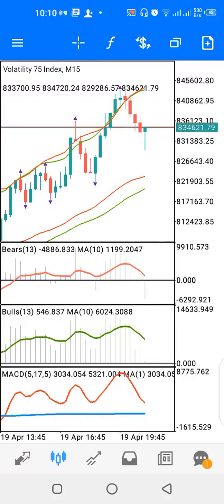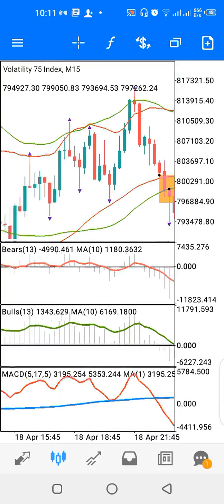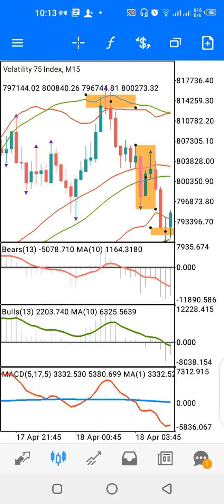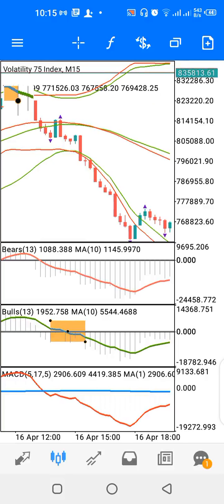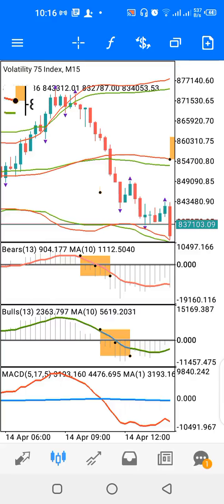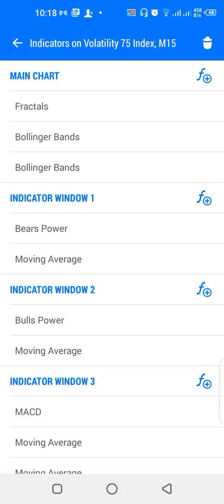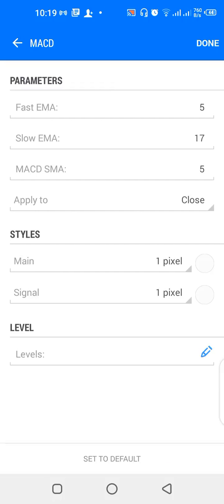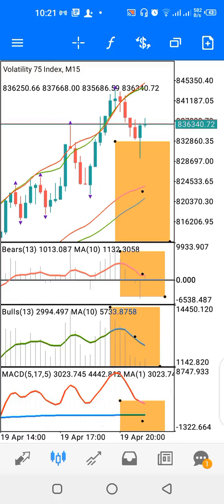**Volatility 75 Index Best Killer Strategy (Part 9)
This interesting technical analysis video will show you another best killer sniper strategy for generating Volatility 75 Index trade signals with the the use of Meta Trader indicators. This strategy can be used to trade Volatility 75 Index across all time frames.